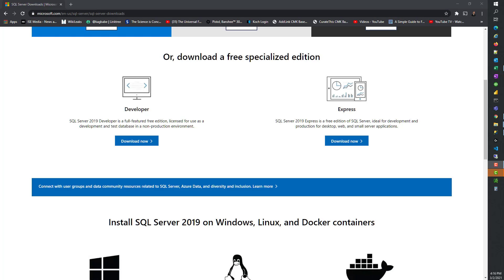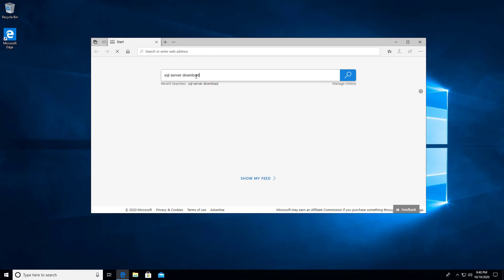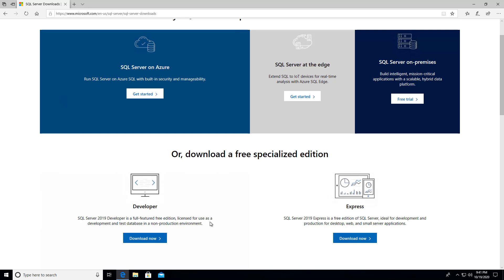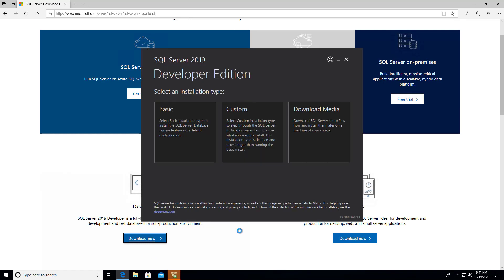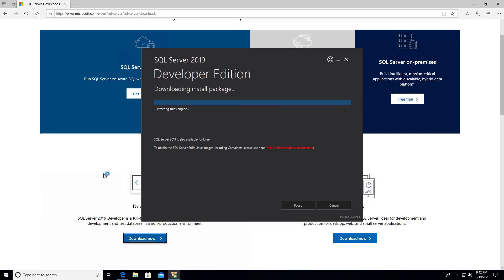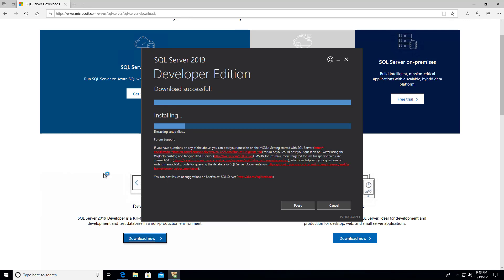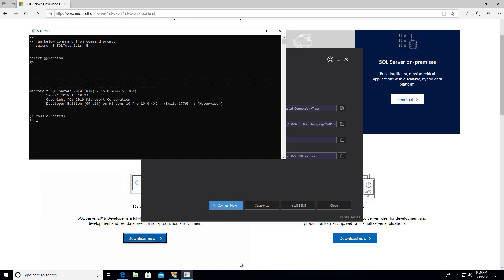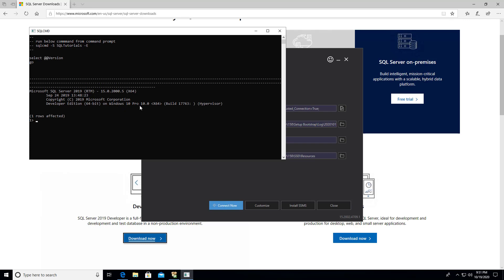Installing Microsoft SQL Server Developer | Installation Series Ep1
In this video I walk through installing Microsoft SQL Server Developer Edition so that you can practice your SQL skills.

00:00 - Intro
00:15 - Download SQL Server Developer Edition
01:24 - Start Installation Download
02:02 - Installation Phase Begins
02:28 - Test Connection